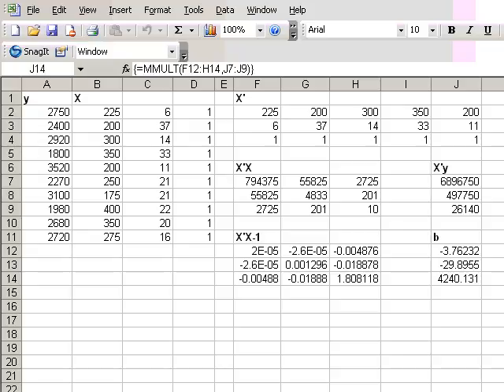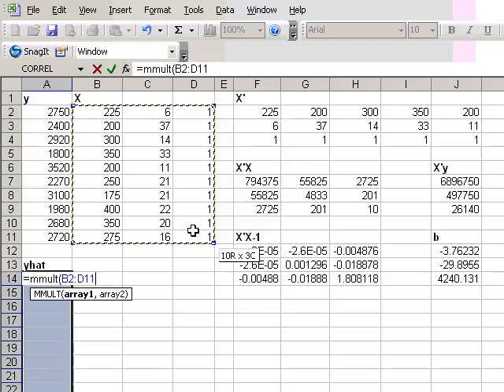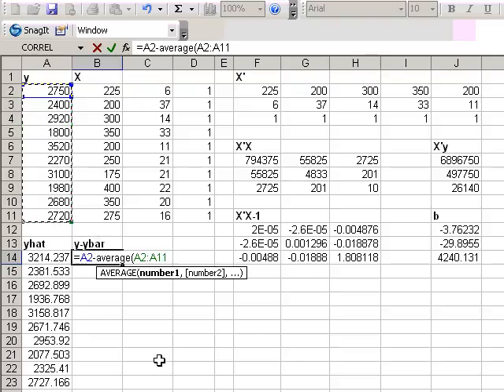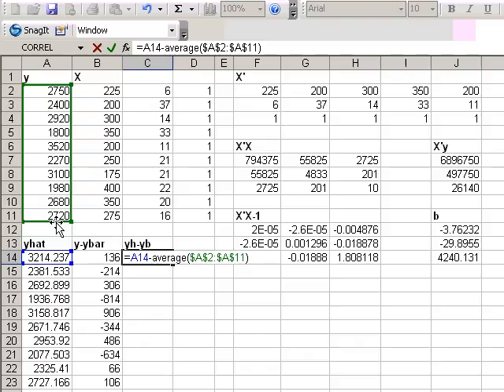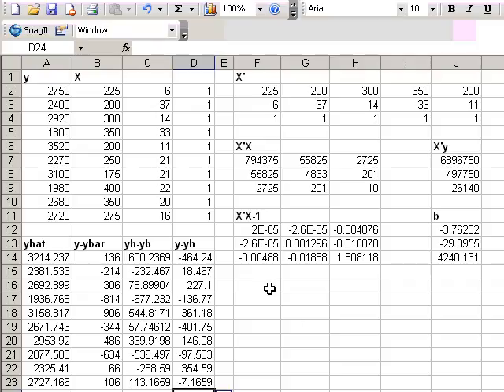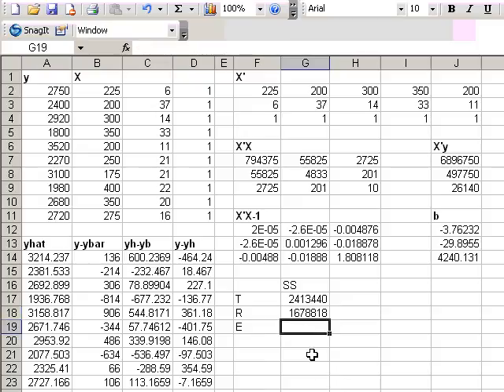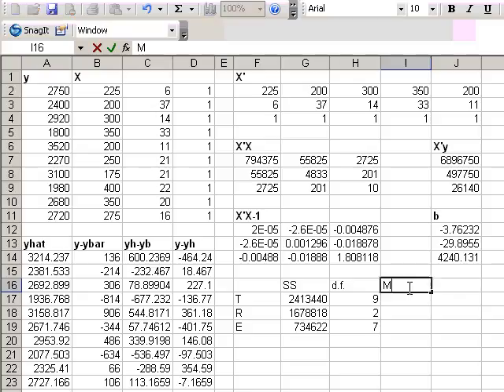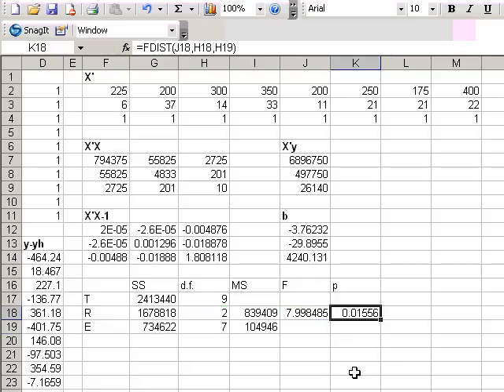Fig 12 12 1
Multiple Regression using Matrices, part 3; Fig 12.12; p379.